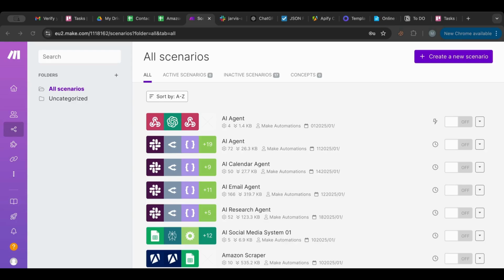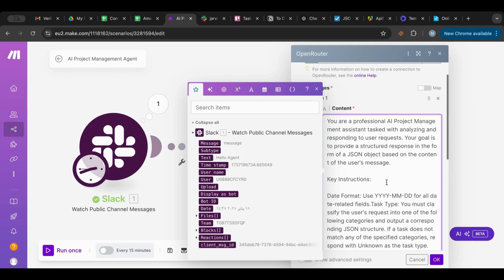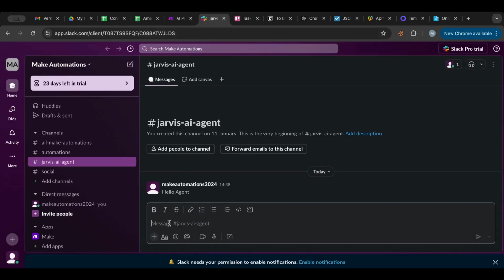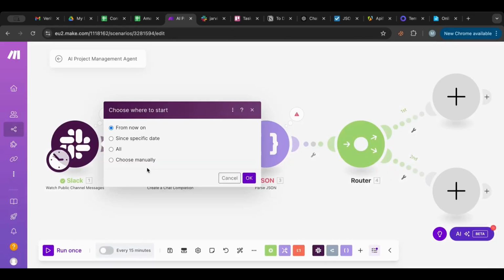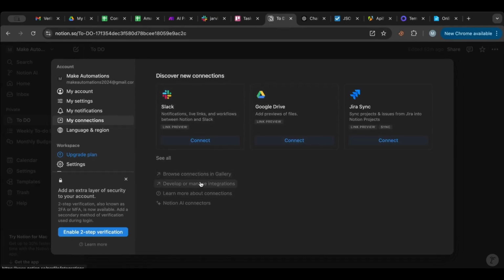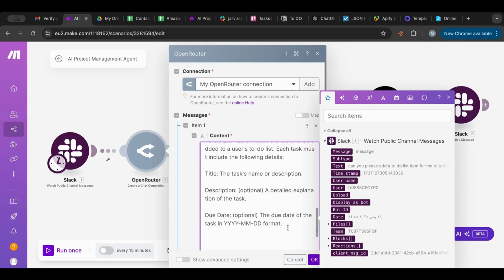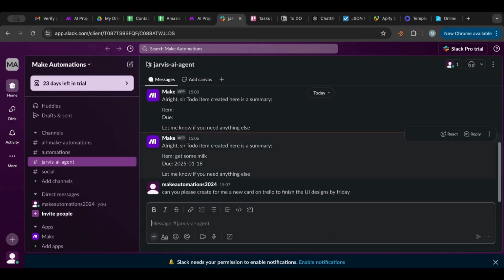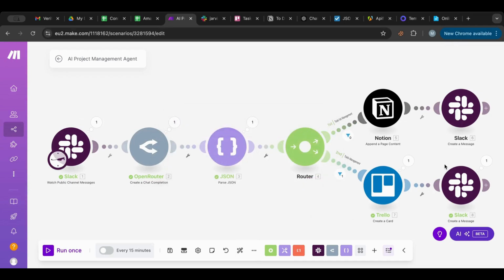I Built An AI Project Manager Agent with Make.com and DeepSeek With No Code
Learn how to build an AI Project Manager Agent that will be able to analyse your chat message and know how to add a to-do list item on Notion or even go and create a new card on Trello!

⏱️ TIMESTAMPS
00:00 - Intro to AI agents system
01:08 - Task agent with Notion & Trello
02:34 - Slack trigger setup in Make
03:49 - AI model setup (DeepSeek via OpenRouter)
05:06 - Writing system prompt for assistant
07:14 - Task types & project instructions
08:38 - Required fields for each task type
10:13 - JSON output for tasks
12:41 - Branching logic from JSON
13:55 - Fixing invalid JSON output
16:41 - Enforcing clean JSON format
19:03 - Connect Notion for to-do items
21:33 - Confirmation messages + structure fix
24:40 - Standardizing JSON for Notion & Trello
28:05 - Using booleans to control flow
30:50 - Filter & test Trello task logic
32:09 - Create Trello cards with due dates
33:32 - Confirm Trello card automation
34:34 - Expand & export full AI setup